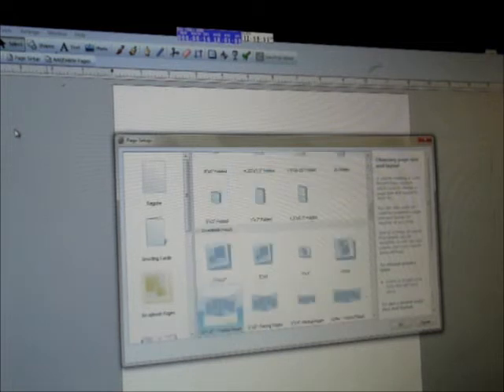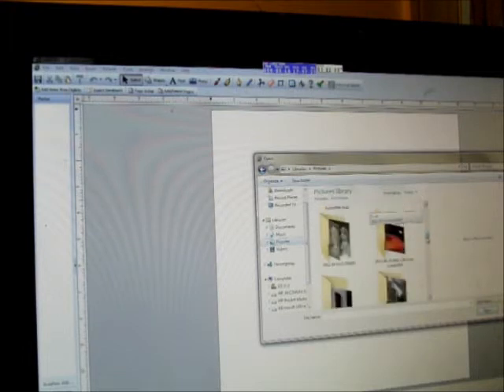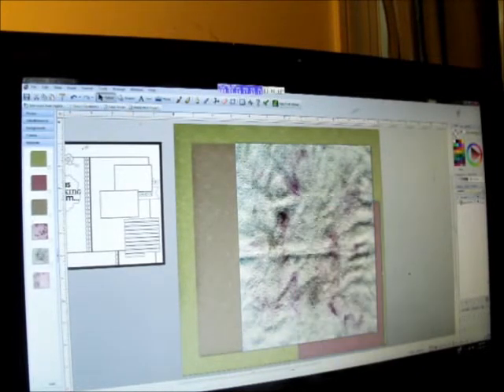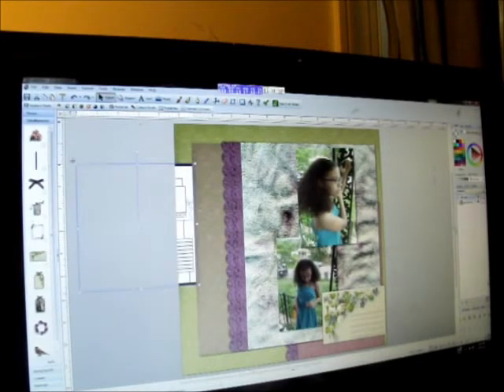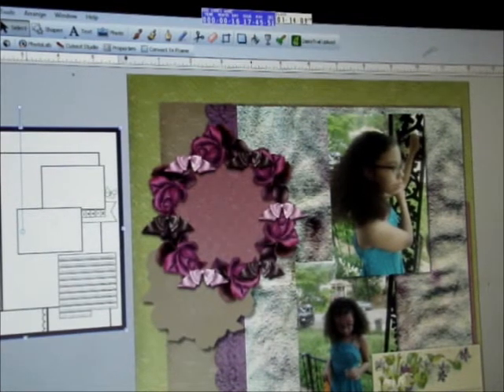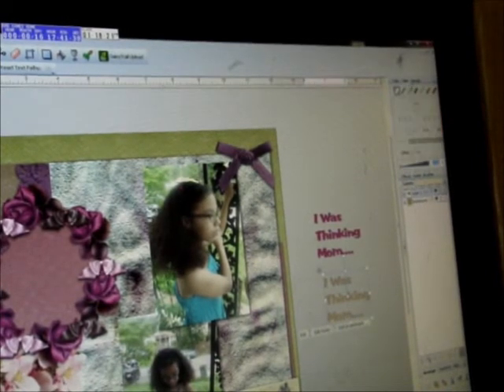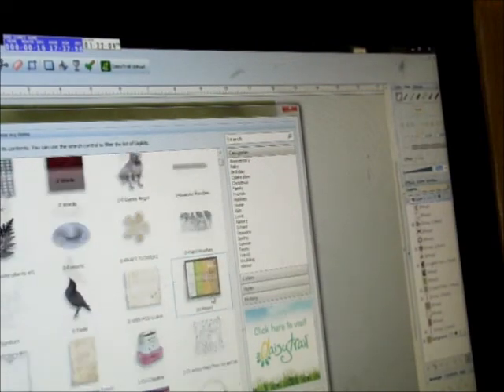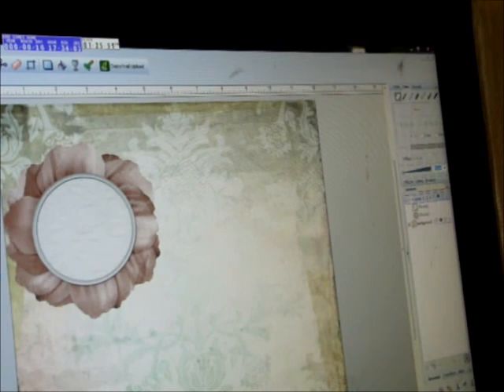Digial Layout Start to Finish-: Part 1 Software Update 2024 software is no longer available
Kind of long.. but you get the idea of how I do some of my pages.. the basic ones any way..

For a free Compact Version of this software download go and look up near the top for freebies; the compact verson does not have all the features but it's enough to make some pages and get your feet wet before buying the full version which is also sold at the same sight.. with lots of tutorials etc to help you out...
Gin